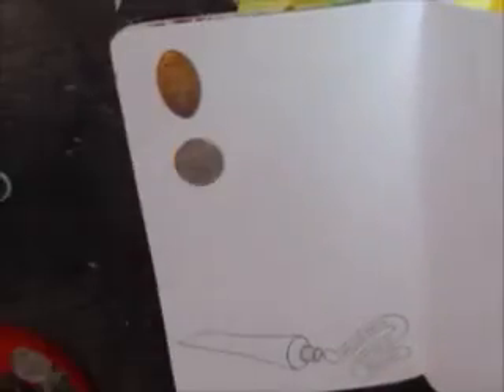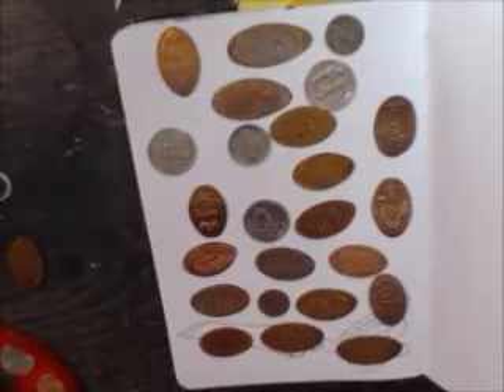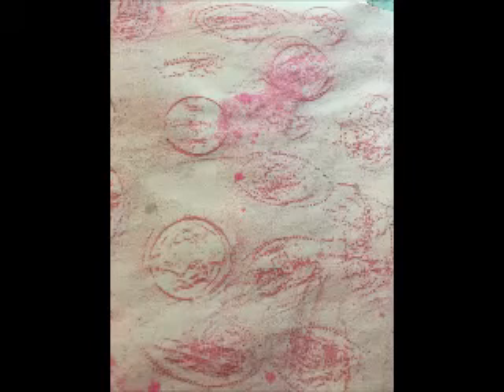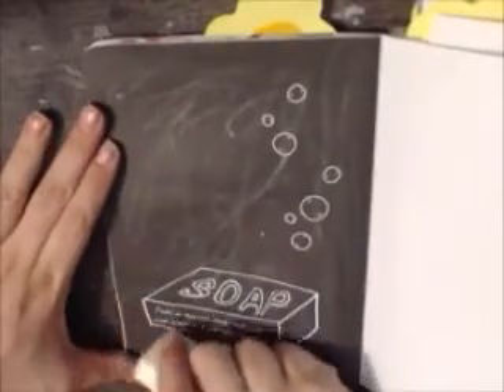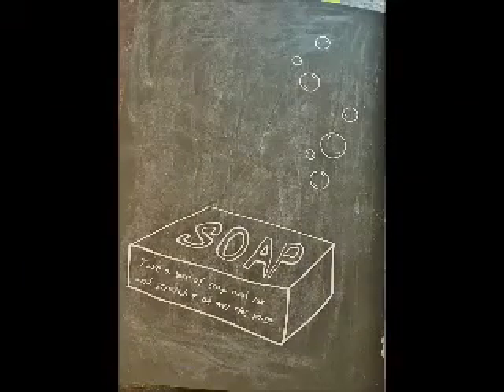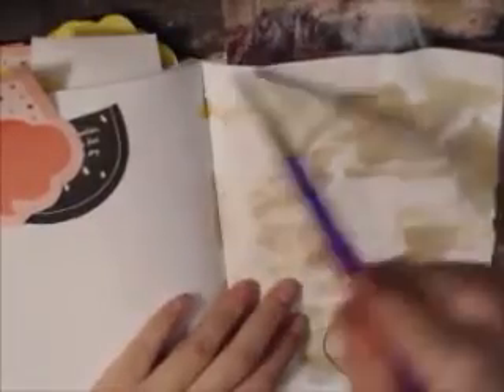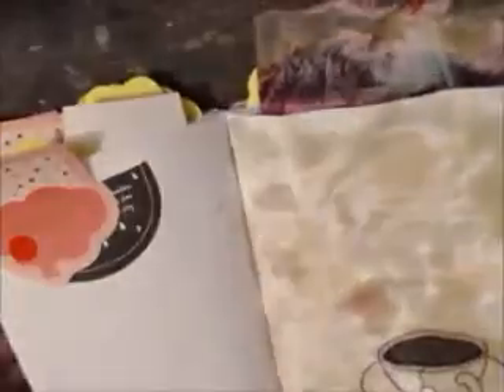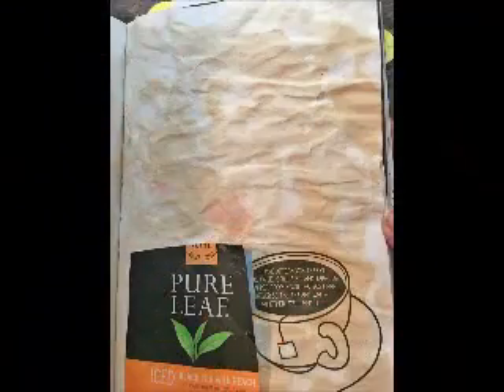rip it write it draw it 4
few quick pages in the book